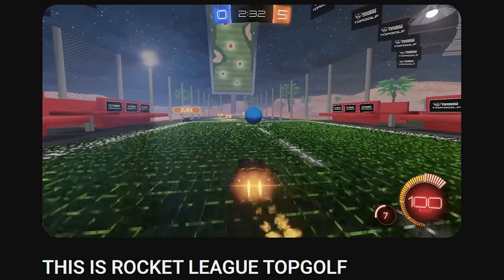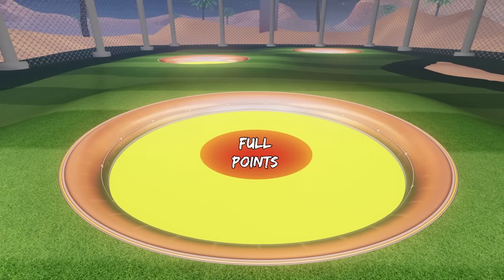Rocket League TEAM TOPGOLF is INSANELY FUN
Camera Settings:
FOV: 110
Distance: 270
Height: 110
Angle: -4
Stiffness: 1